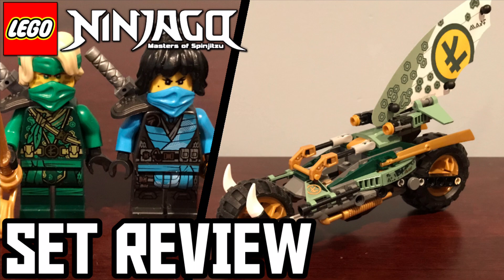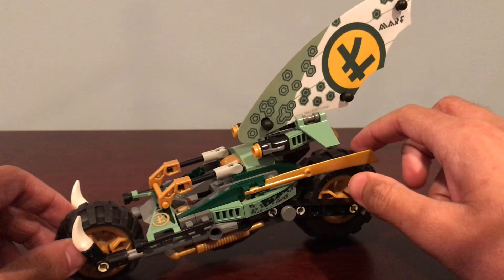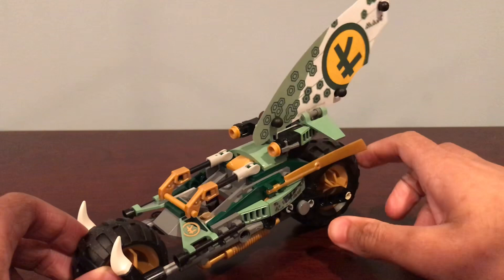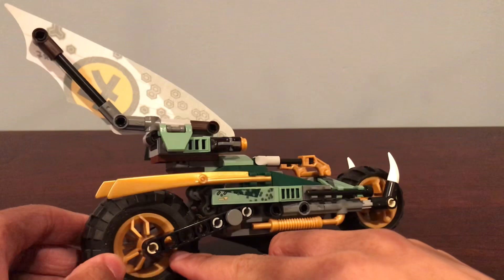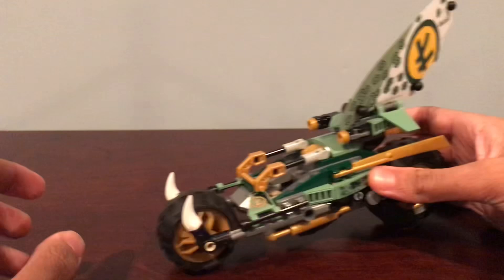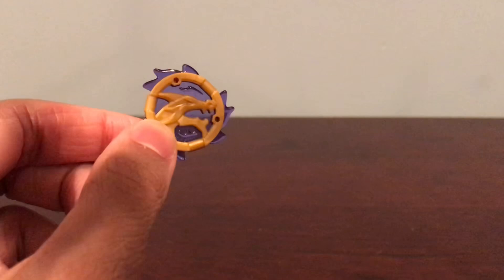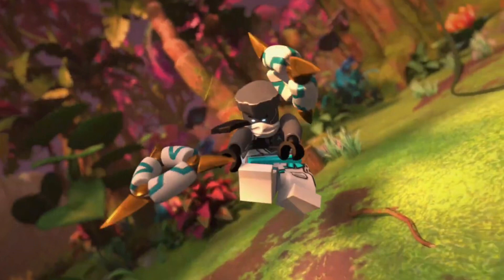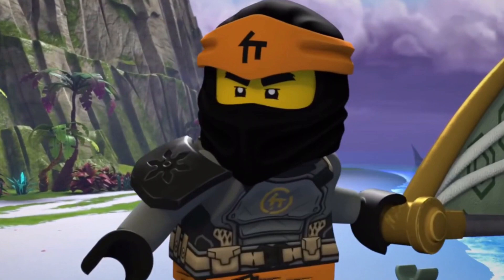Ninjago Lloyd’s Jungle Chopper Bike: Set Review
Today I’m reviewing the Lloyd’s Jungle Chopper Bike set!

Intro music is “X1 Joyride” and outro music is “SoG Heist” by Jay Vincent and Michael Kramer. They are copyright of the JAM Company. I do not own Lego or Ninjago or their logos.